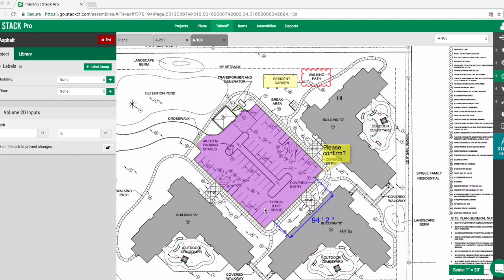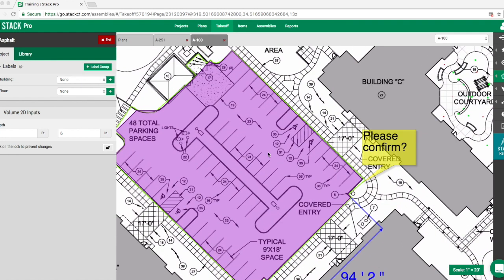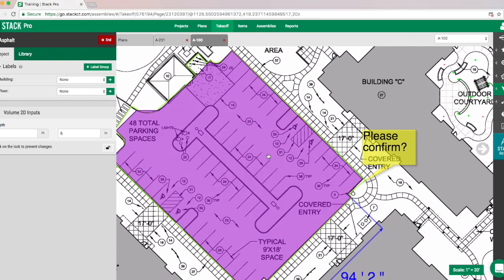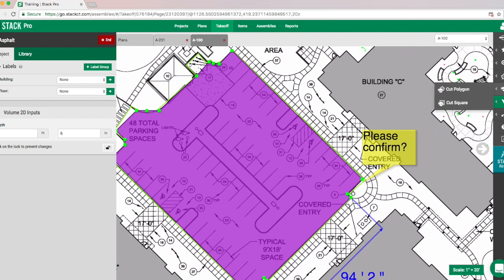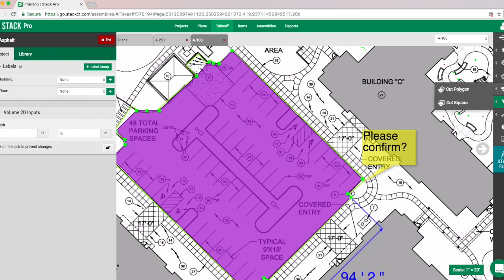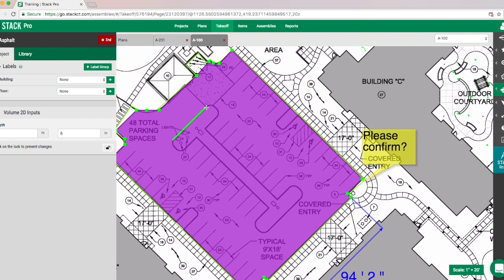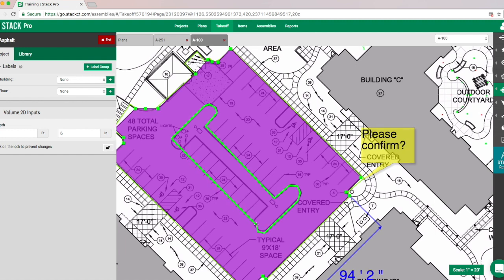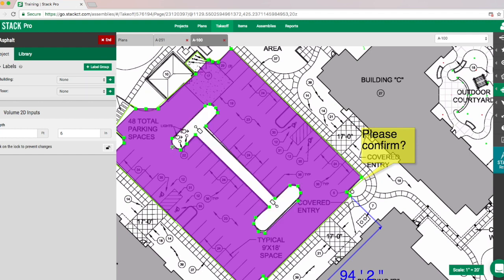How to Remove a Negative Area in STACK | Cut-out Tool for Editing Digital Takeoffs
Need to make a cut out or remove an area from your measurement? No problem! Watch this quick video to learn how.